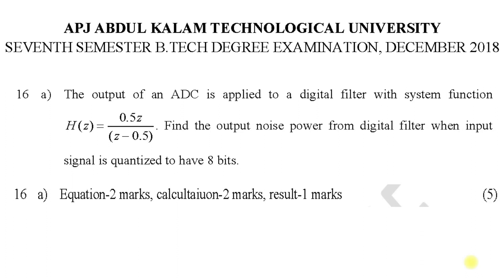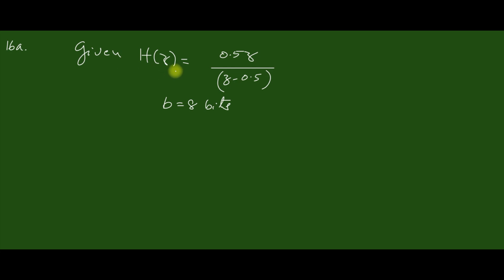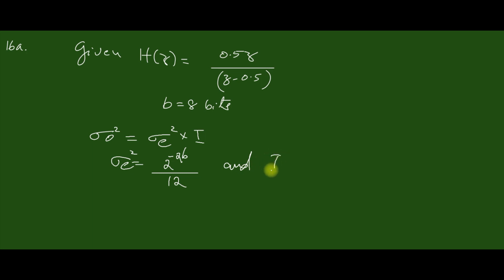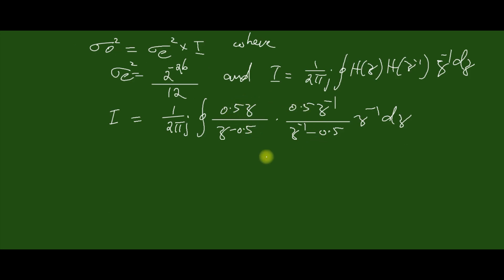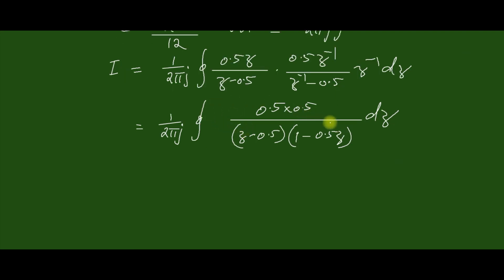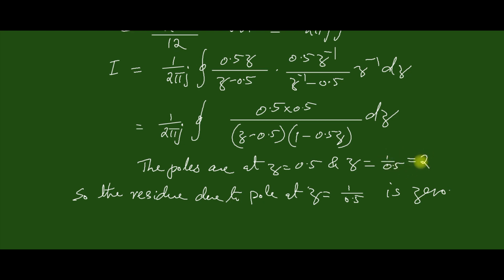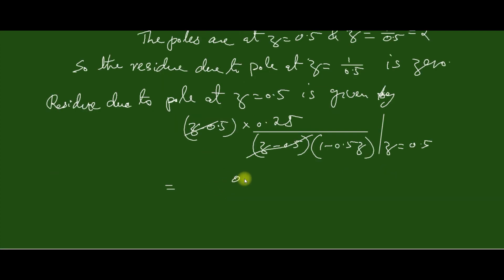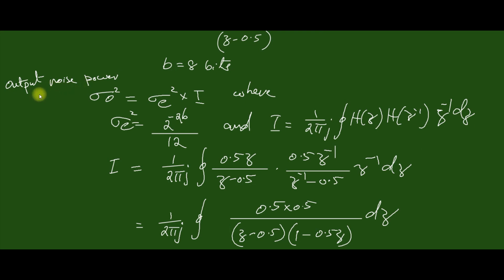KTU | EE407 | DSP | Qn No.16a| DEC 2019